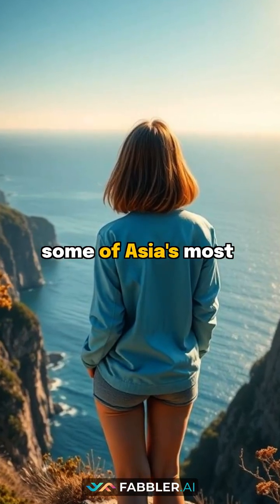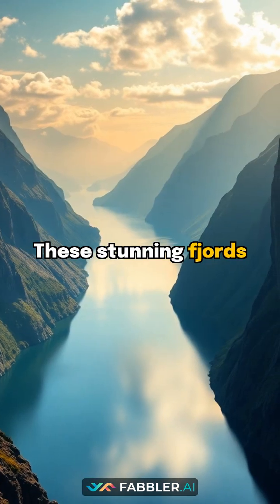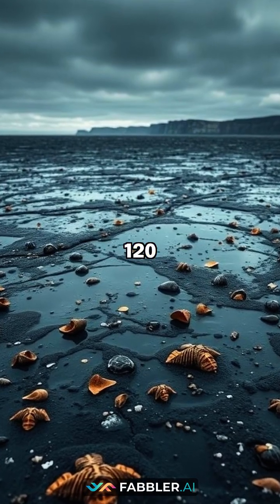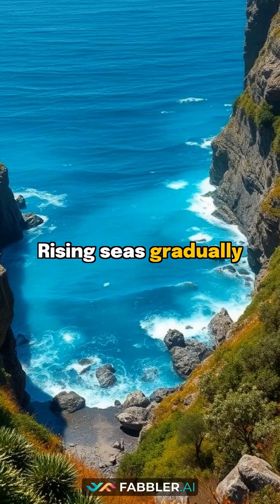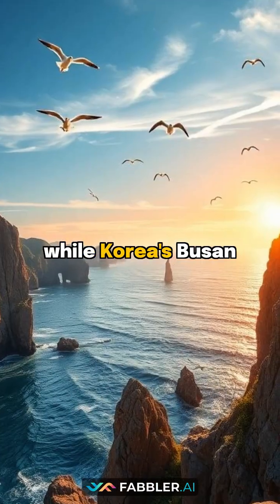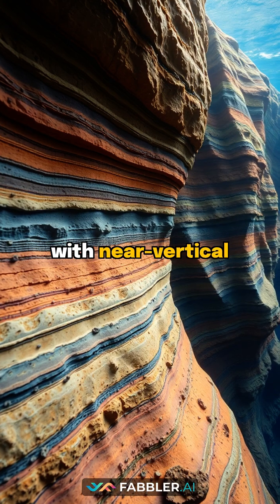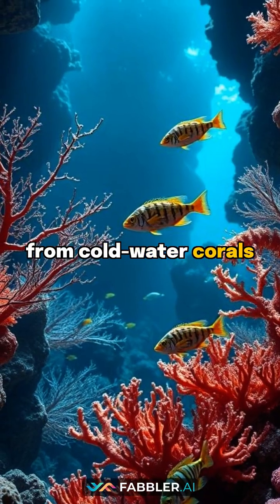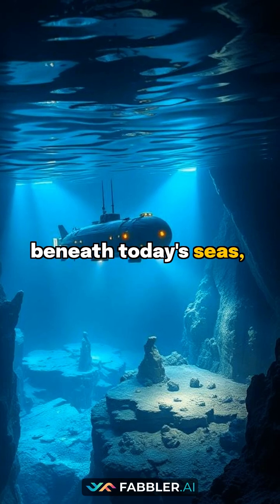Asia's Secret Fjords: The Ice Age Mystery Revealed!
🤯 Asia's most dramatic coastlines sculpted by ice sheets that never touched Japan or Korea? Uncover an incredible geological mystery in this video!

Journey back 20,000 years to the last ice age, when sea levels were 120 meters lower. Witness how massive glaciers, though distant, indirectly led to the formation of spectacular fjords found today along Japan's Shakotan Peninsula and Korea's Busan coastline. As the climate warmed, glaciers retreated, leaving deep U-shaped valleys which were later flooded by rising seas.

These geological masterpieces plunge hundreds of meters deep, supporting unique ecosystems of cold-water corals and rare fish adapting to these distinctive underwater canyons. Discover the stunning natural wonders and the hidden history etched into Earth's past.

*   The surprising origin of Asia's fjords.
*   How global ice ages dramatically changed sea levels.
*   Specific examples: Japan's Shakotan Peninsula & Korea's Busan coastline.
*   The unique marine life thriving in these deep geological formations.

What ancient landscapes do YOU think are still hidden beneath the ocean's surface? 👇